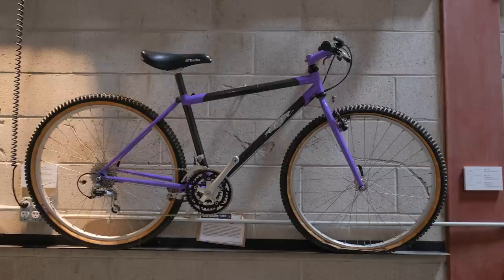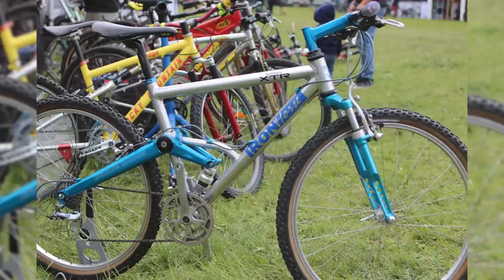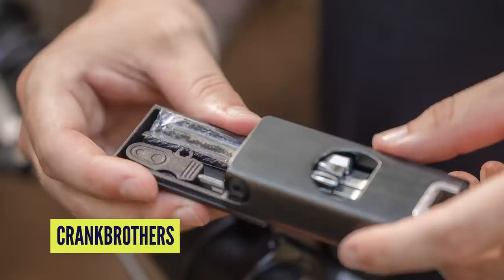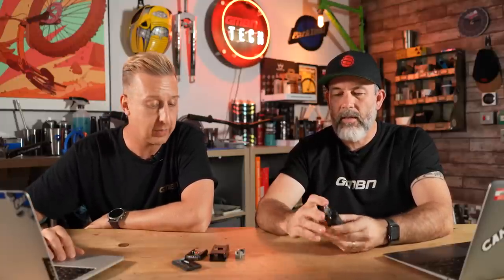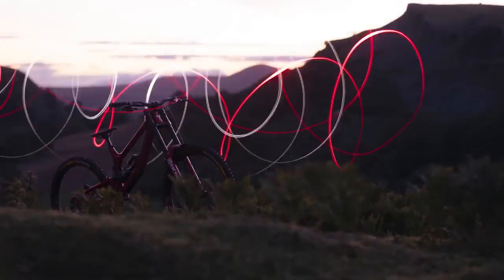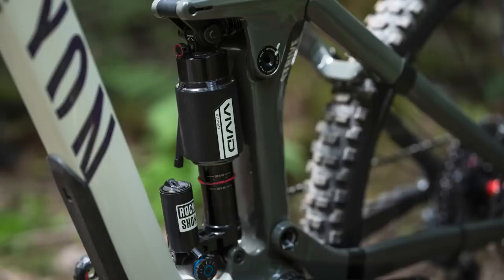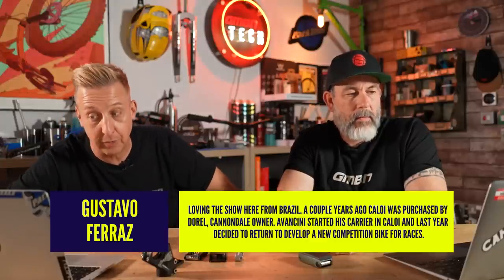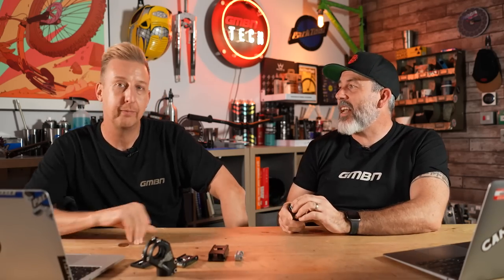MTB Remixes! Is History Just Repeating Itself? | GMBN Tech Show 294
In this week's GMBN Tech Show, Doddy is joined by Martyn Ashton to talk about remixes! Although Doddy's usually dealing with them in his extensive music collection, this time the guys are looking at how modern brands are remixing old ideas with new tech to create state of the art bikes and parts. They also cover the latest MTB tech news, the Quiz, the Rewind section, and some news from Doddy.

⏱️ Timestamps ⏱️
0:00 - Intro
0:21 - Topic - MTB Remixes
7:04 - News
17:25 - Quiz
18:14 - Comments
23:29 - Rewind
28:29 - Quiz Answers
30:04 - Some news from Doddy

In light of Doddy's news, we thought we'd ask the fantastic GMBN Tech community - which is your favourite of Doddy's videos?

📹 The Ultimate DH fork? RockShox BoXXer Deep Dive And First Ride

Alpha Bae (Instrumental Version) - King Sis
Conant Gardens - Matt Large
Gotta - Smartface
Left Hand - Lofive
Lonely Party (Instrumental Version) - Arc De Soleil
Midwest Diner - Frook
Old Grump - Smartface
Precious Cargo (Instrumental Version) - Mimmi Bangoura